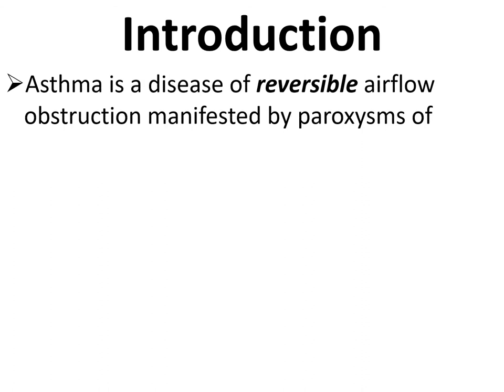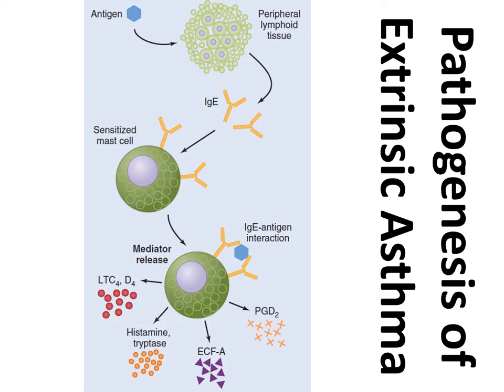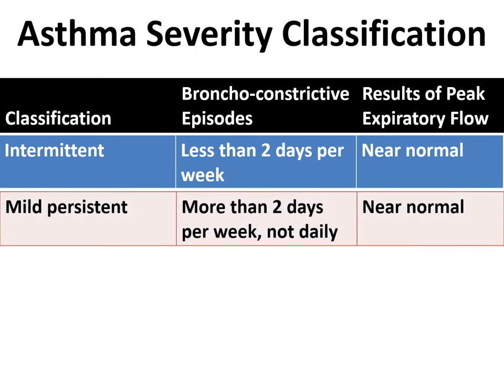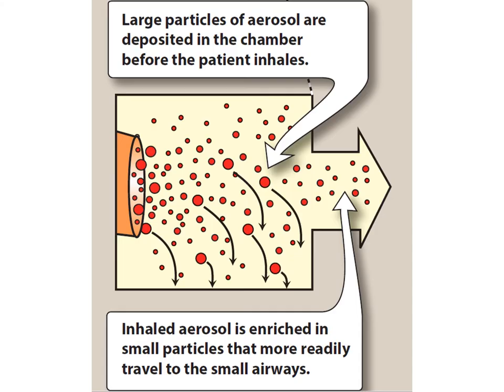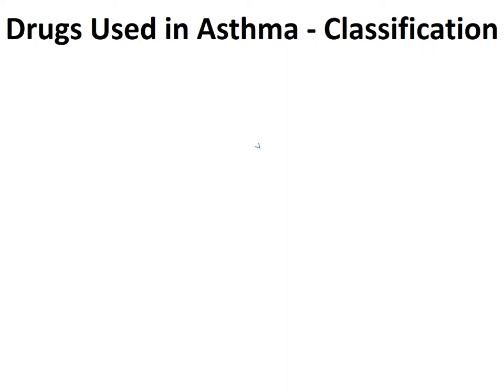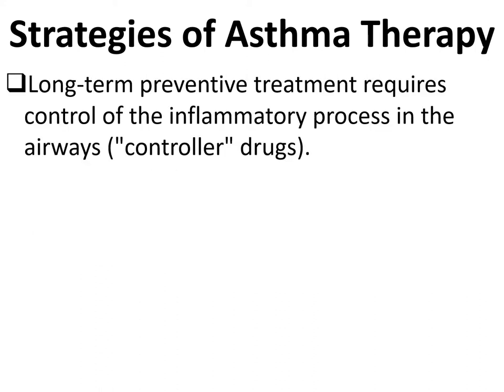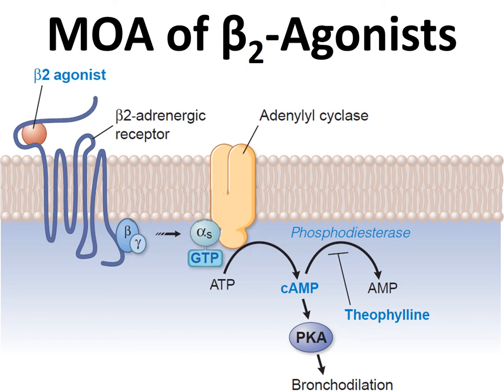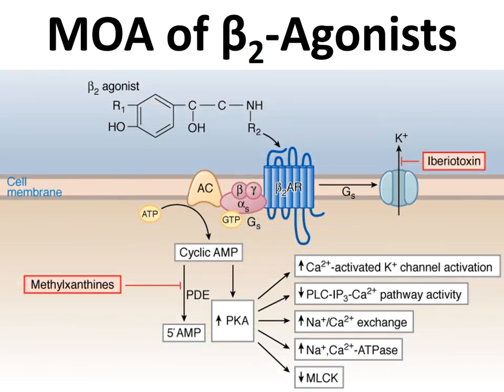Bronchial Asthma - Part 1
Bronchial Asthma Presented by Dr. Mirshad PV